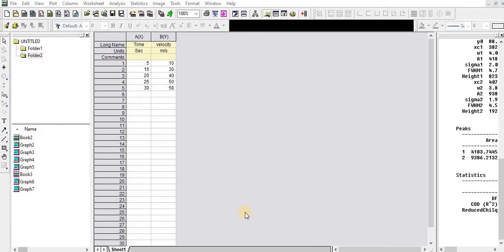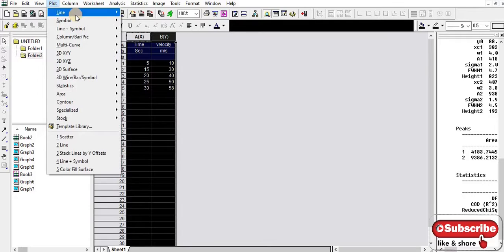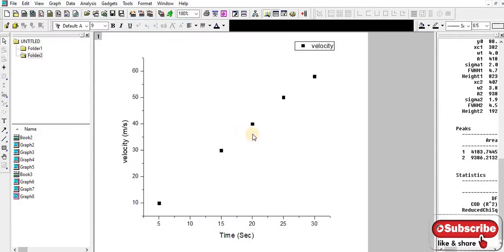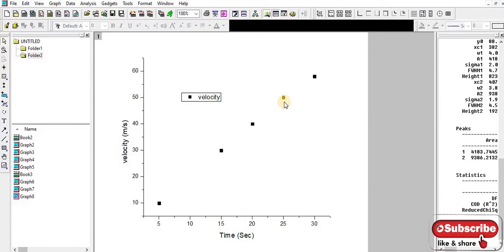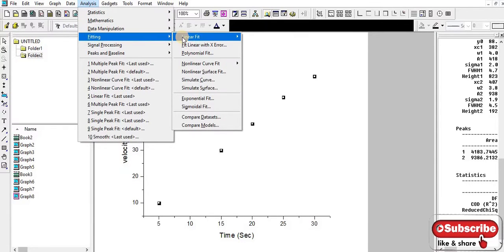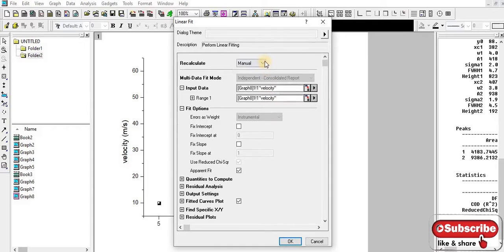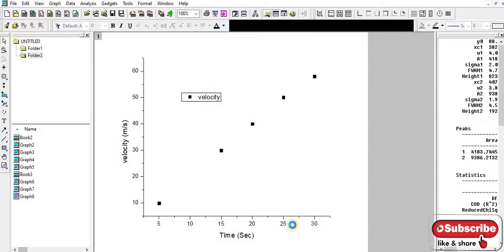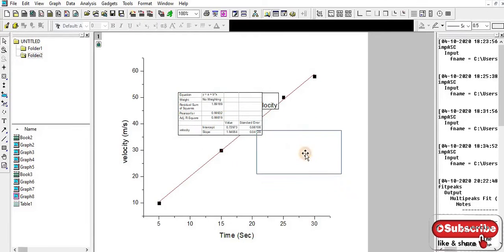Linear fitting in Origin || Step by step || Origin tutorial by IITian Scholar || Linear fit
In this video, I will show you linear fitting in Origine. I will show you how to calculate the slope.

How to plot XRD data in origin | how to plot XRD graph in origin | how to plot data in origin in the Following link -